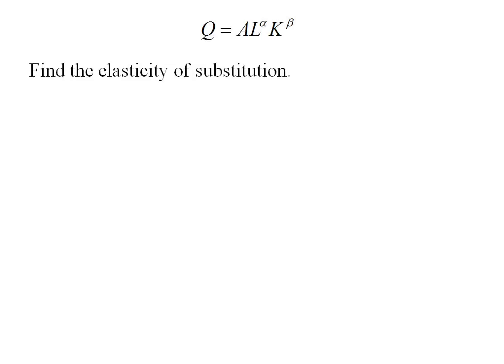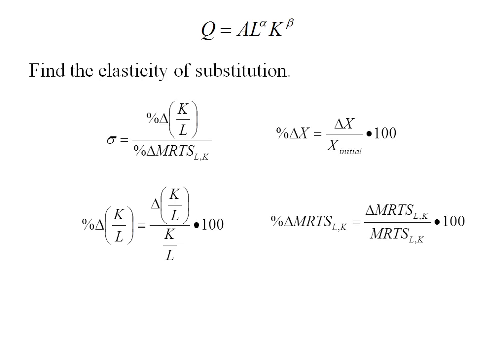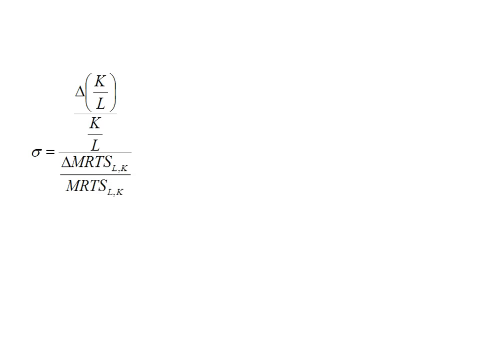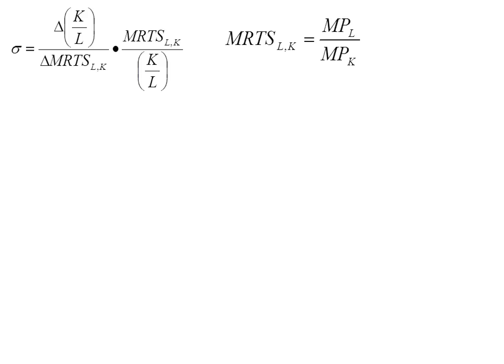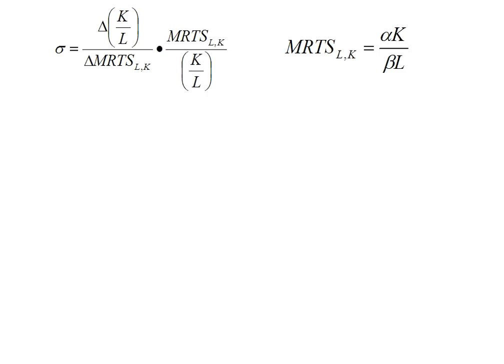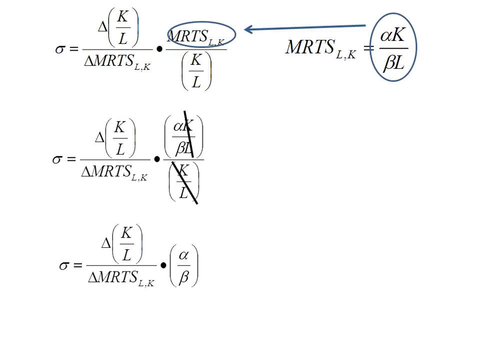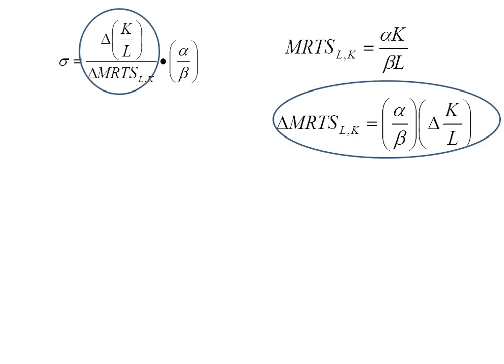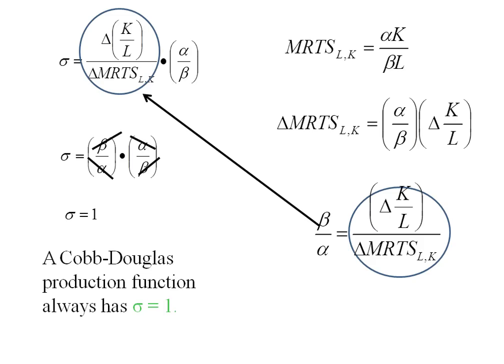Econ - Cobb-Douglas Elasticity of Substitution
Cobb-Douglas elasticity of substitution